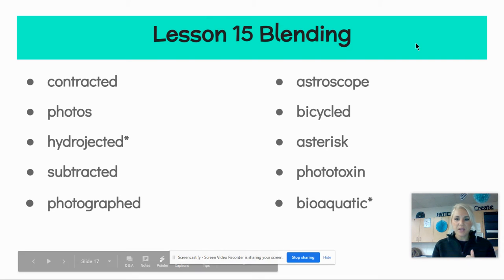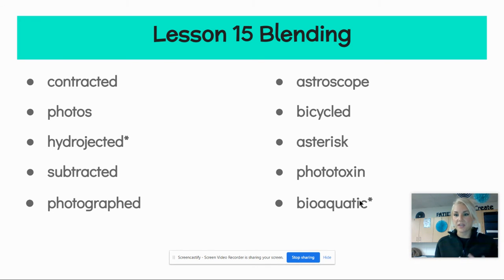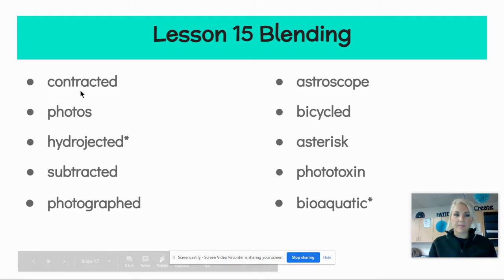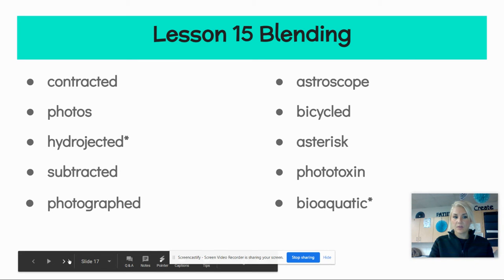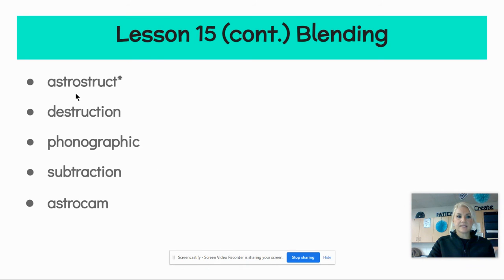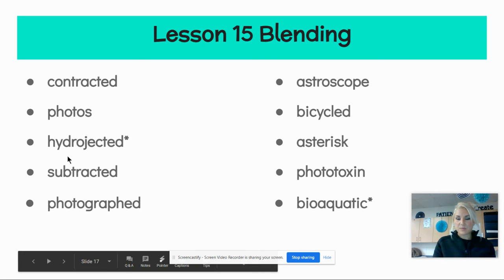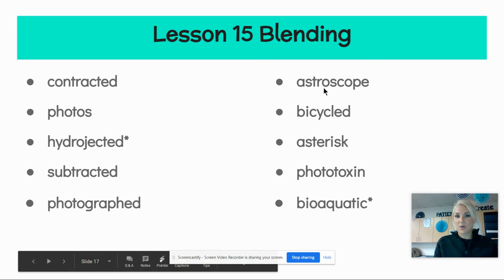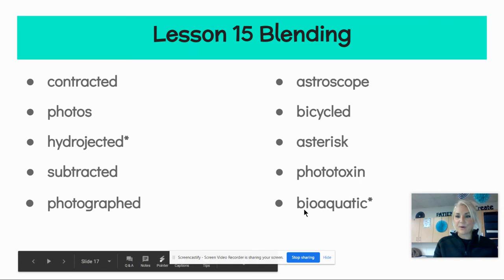Blending Greek and Latin Roots 12/10